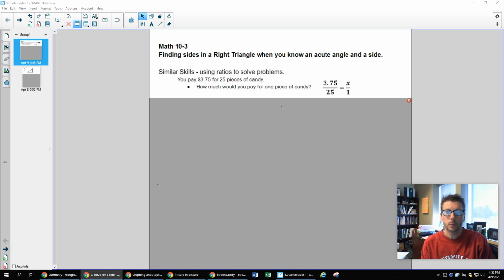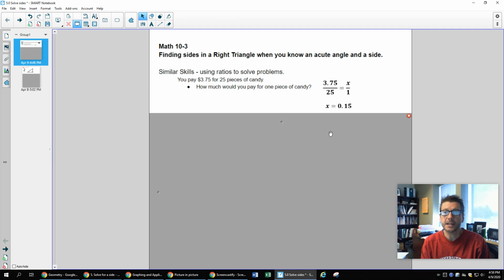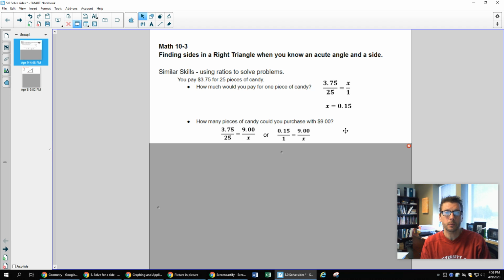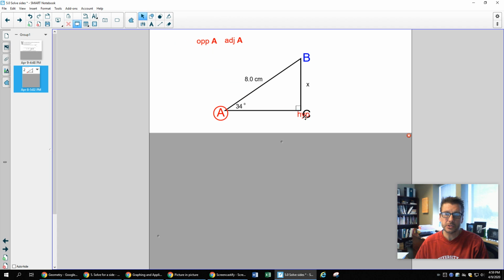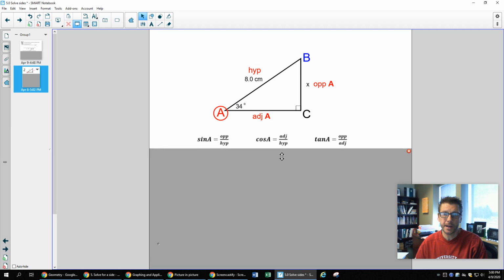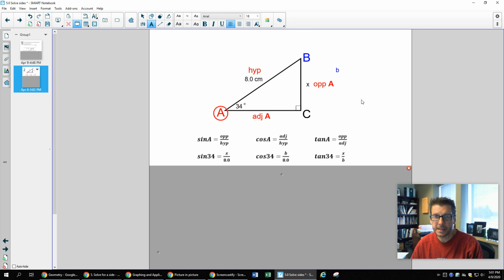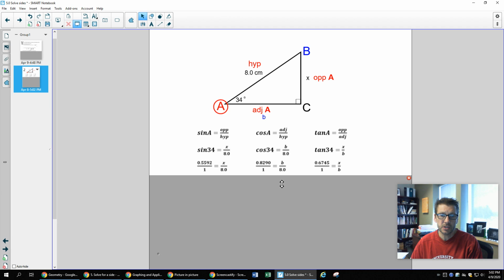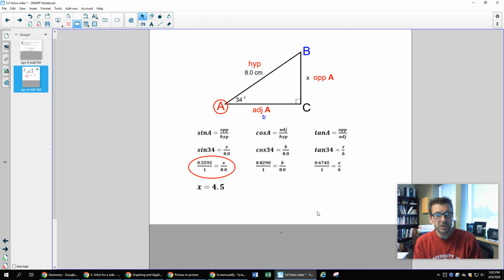M10-3: Sides in right triangle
Finding a side using a Trig ratio